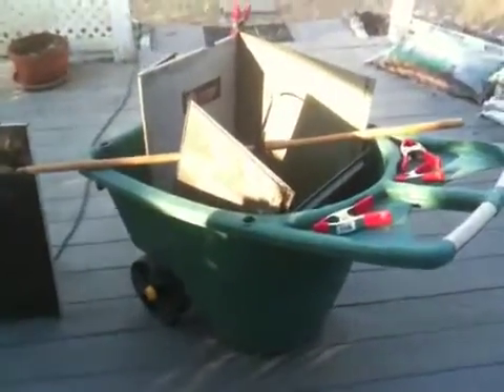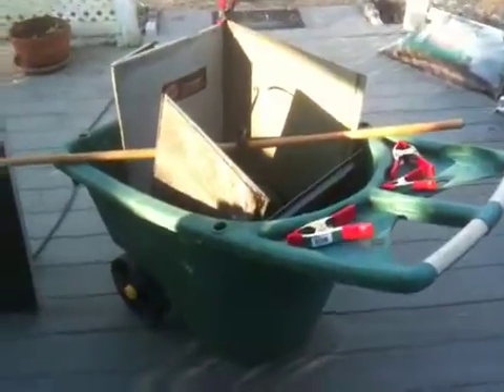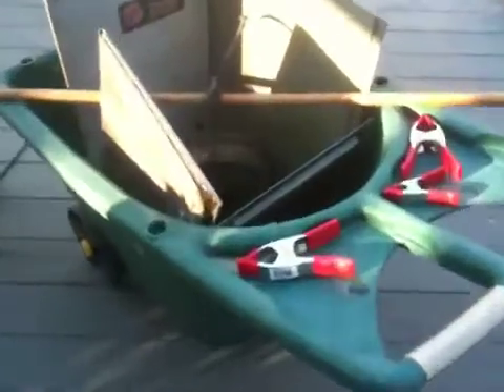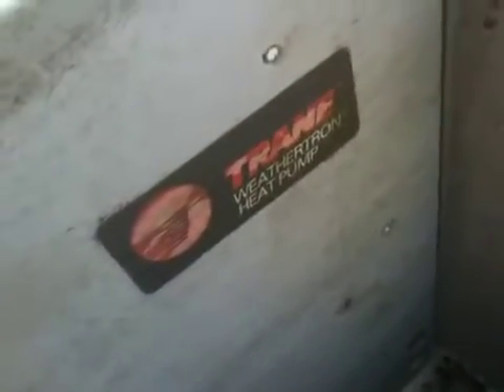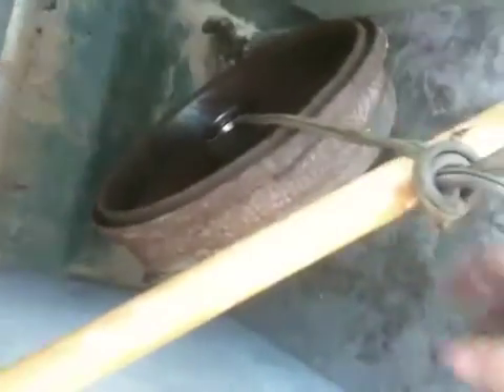Removing Rust with Electricity Electrolysis 1